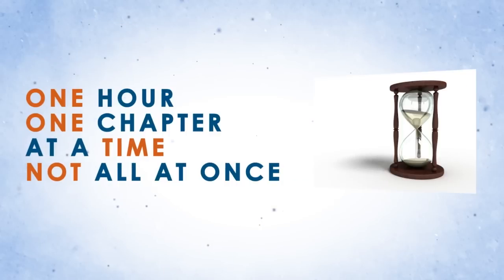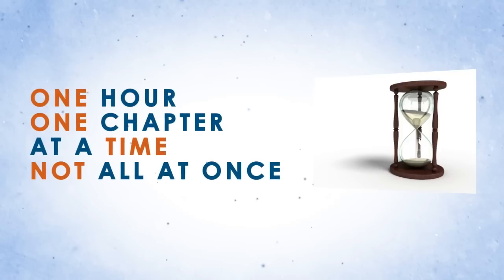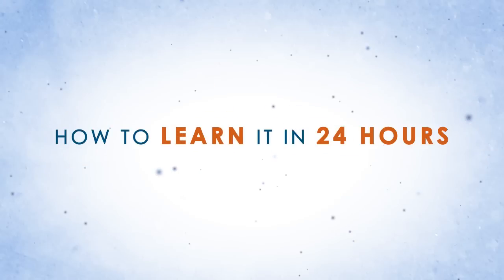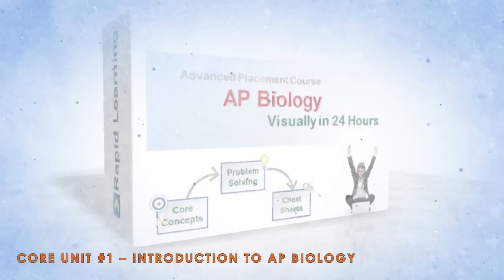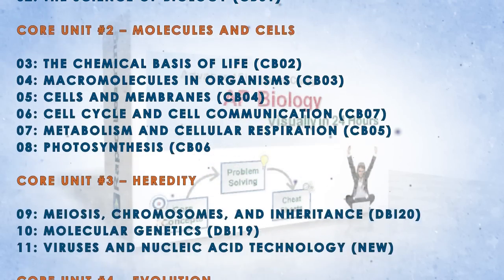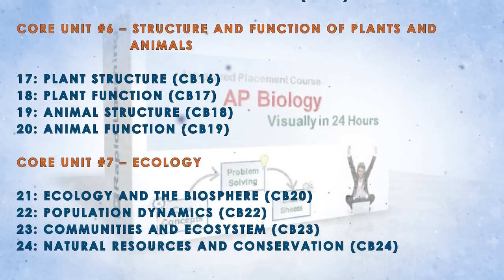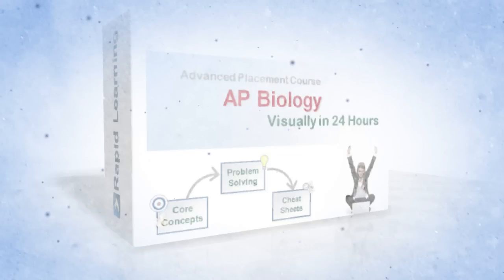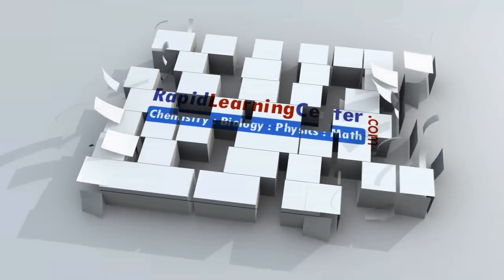AP Biology: How to Learn it in 24 Hours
- How to Learn AP Biology in 24 Hours.  This video illustrates the Rapid Learning System and the scope of this AP Biology visual course.